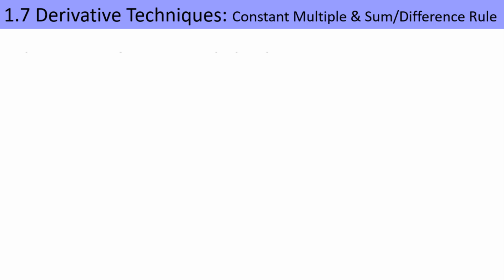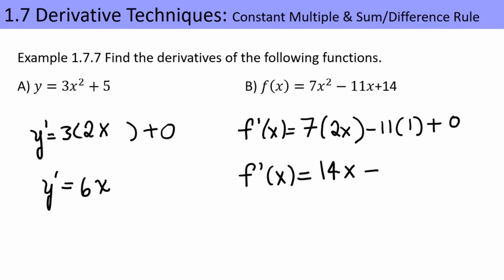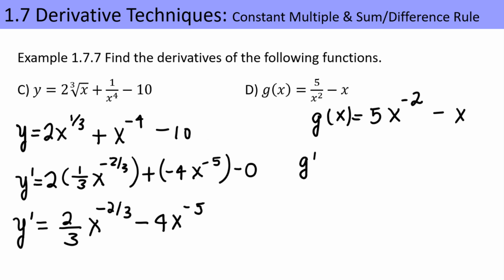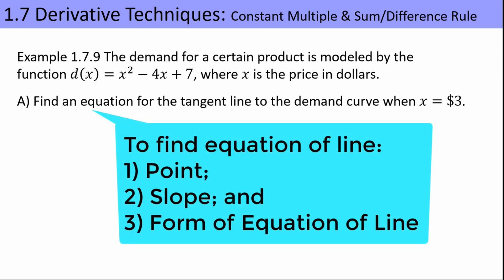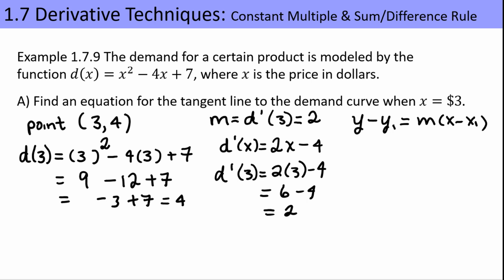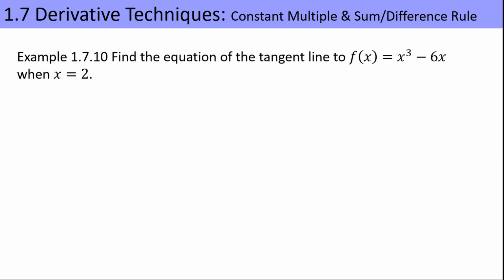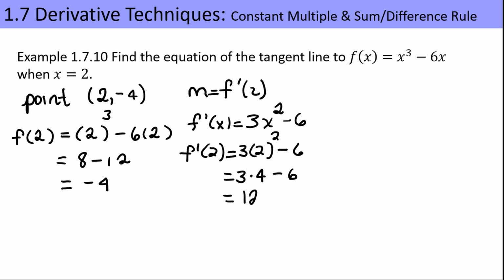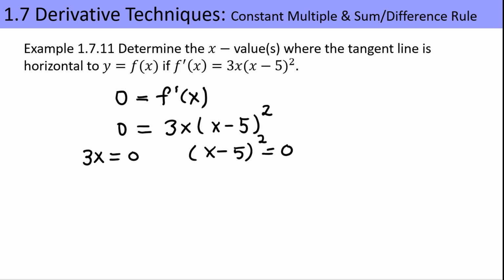1190 Content Differentiation Techniques 7 Pt 2